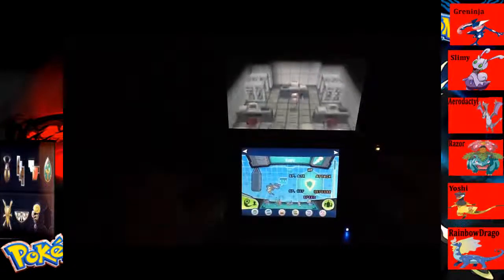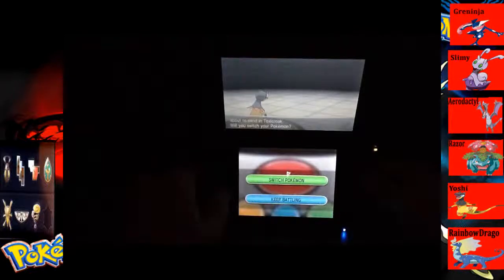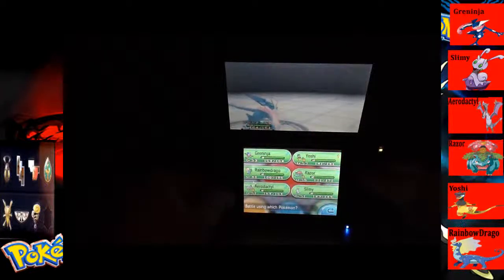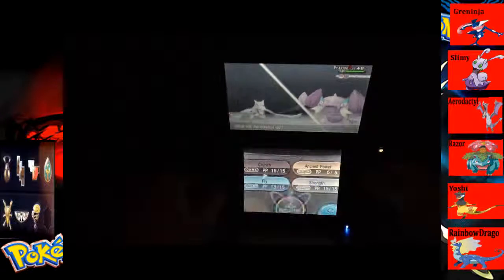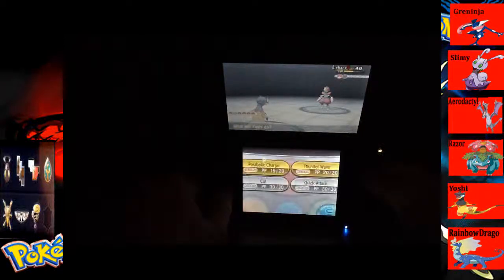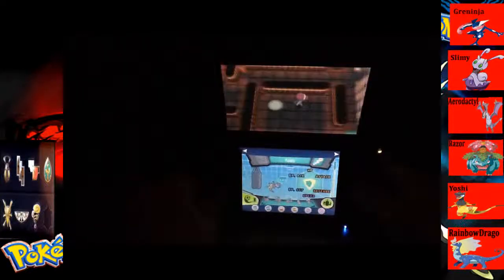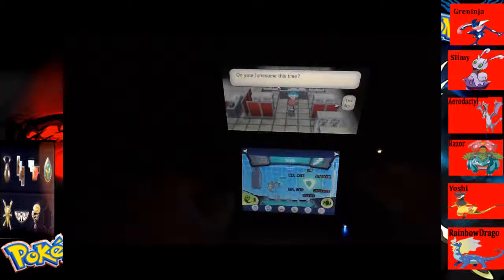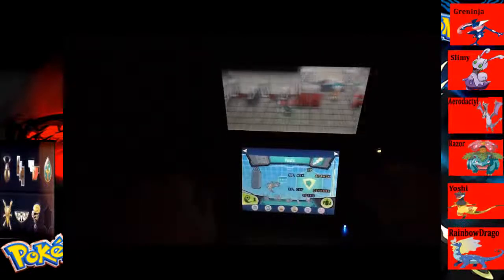Title The Team Flare Power Puff Girls Strike Again Pokémon Y Episode 52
FC 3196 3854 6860 Enigma if you want to battle!!
Friend safari type is fighting you can find Throh Machoke and  Riolu
Like the playlist so I know what's up :)
if you want to see more of my gameplay thru the game please
Pokémon White 1 Friend Code 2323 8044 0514
Pokémon X FC 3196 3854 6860 Enigma
Then message me when you want to Battle!!